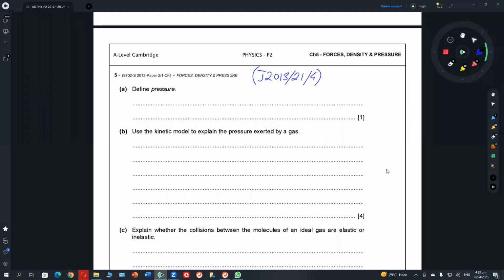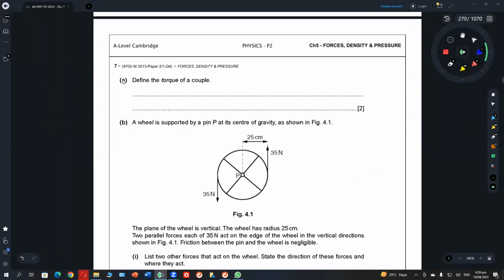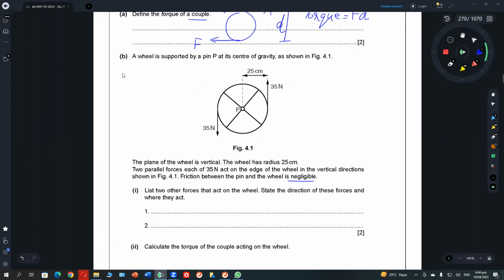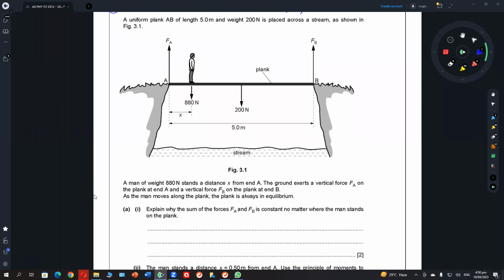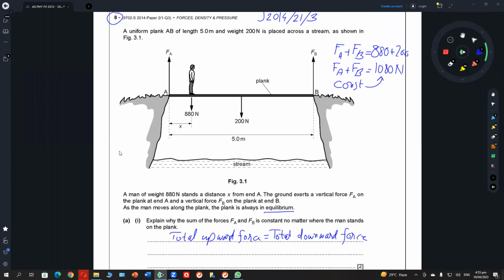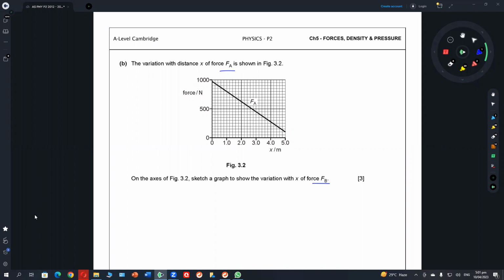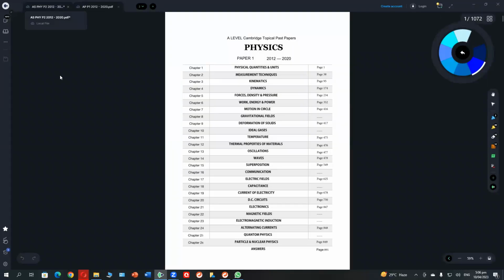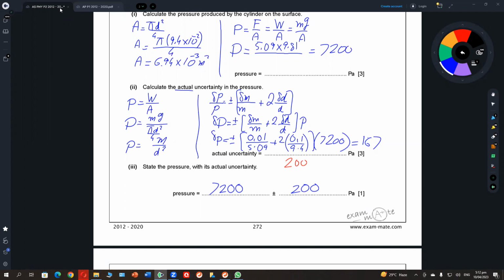FORCES (MOMENT) PAPER2 Qs Part 02 - A LEVEL PHYSICS 9702